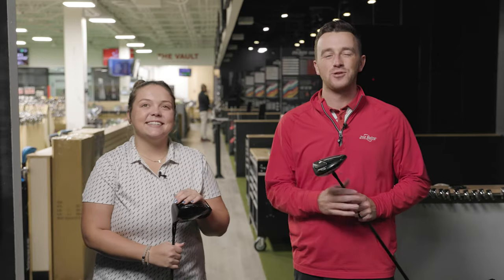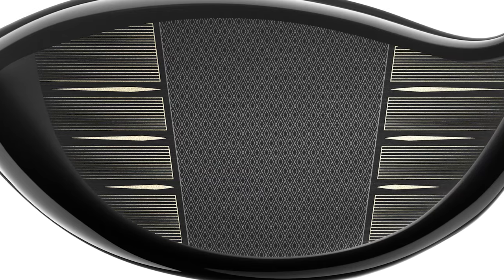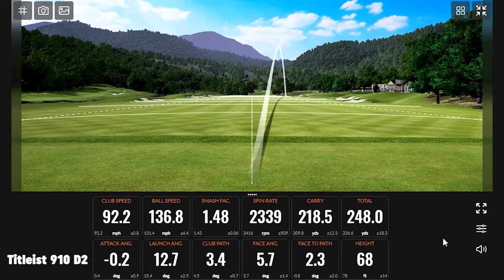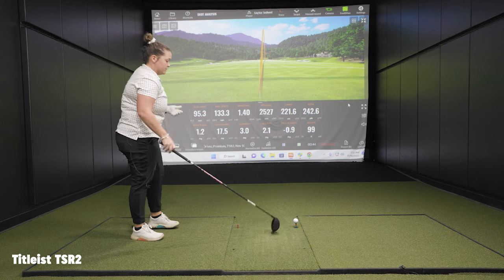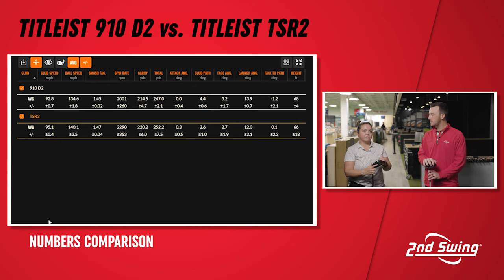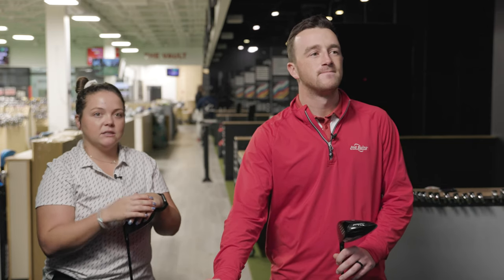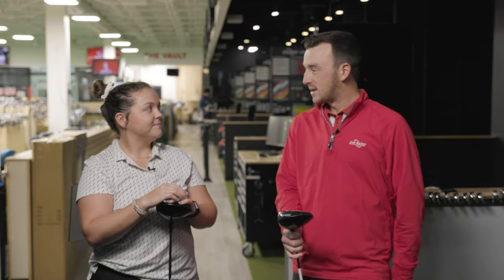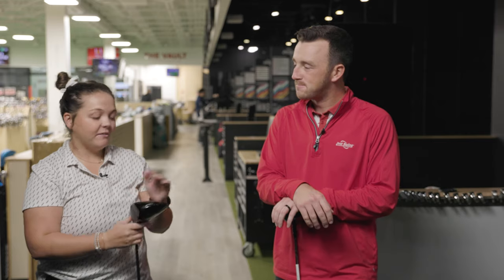Titleist TSR2 vs Titleist 910 D2 | Titleist Driver Comparison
The Titleist TSR2 driver features the latest technology in Titleist drivers, featuring a Multi-Plateau VFT face and improved aerodynamics that combine to deliver more speed and forgiveness. The Titleist 910 D2 driver, meanwhile, was first released over a decade ago and had been one of the most popular drivers in golf in the early 2010s.

In this video, 2nd Swing's Drew Mahowald and Taylor Ledwein conduct a head-to-head test featuring the new Titleist TSR2 driver and the Titleist 910 D2 driver. How far has Titleist driver technology advanced?